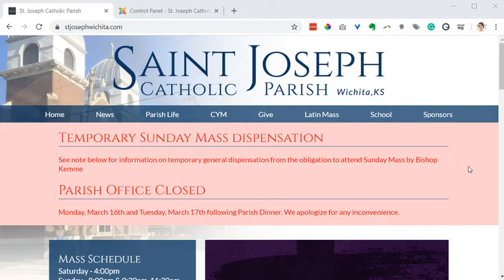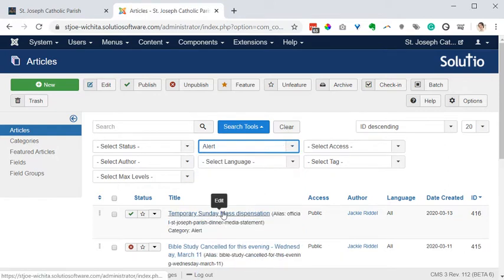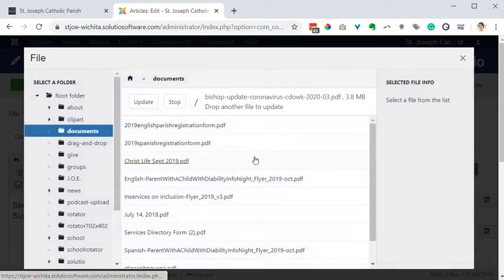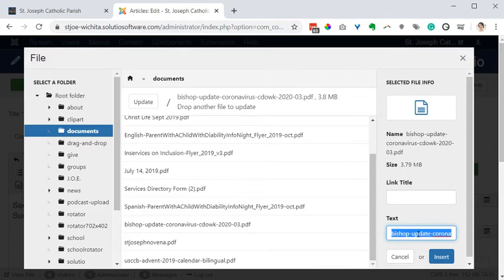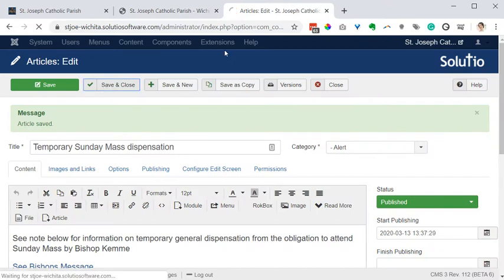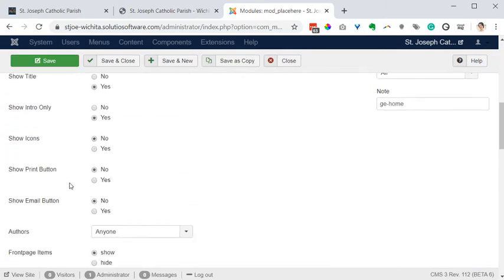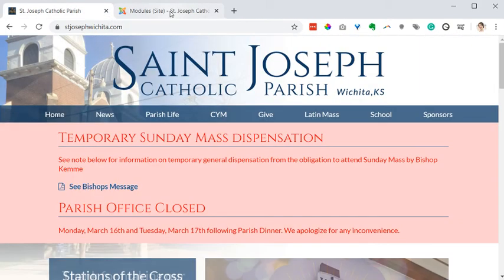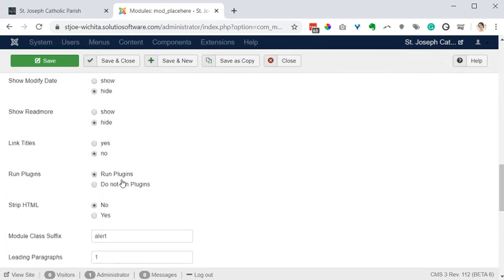PDF Opening a Blank white Screen - Fix Error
How to fix the issue of PDFs opening to a blank white screen when added to an article that appears via a Place Here module